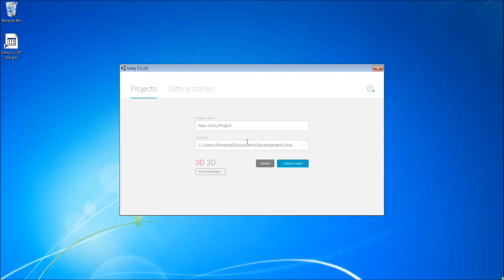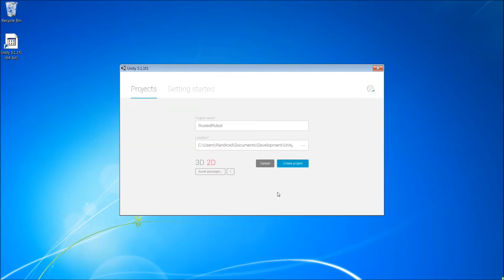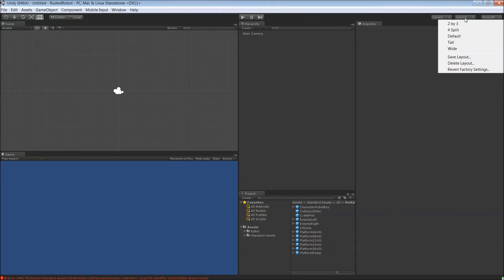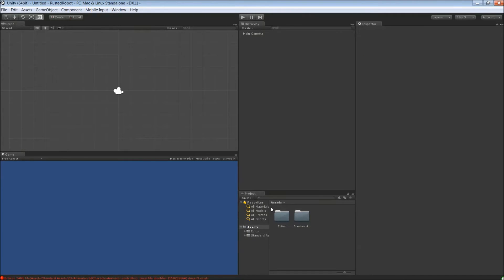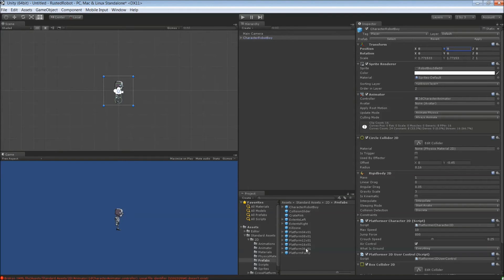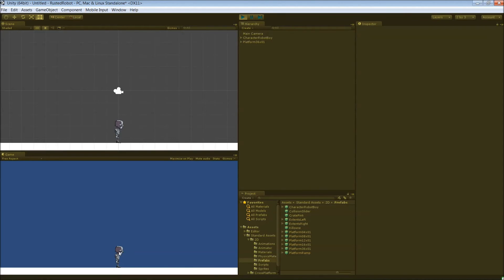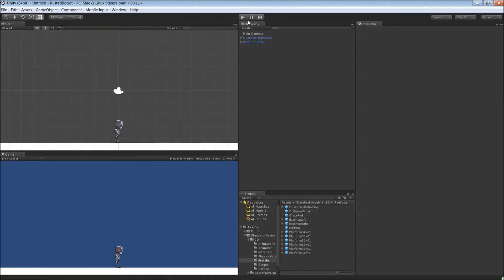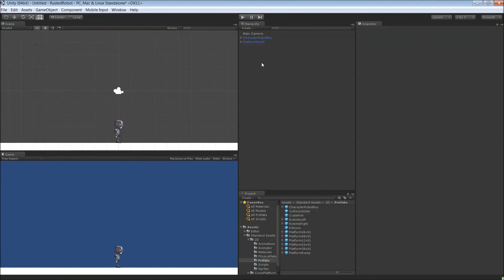Unity 5 2D Mobile Game Tutorial - Ep. 1: Player Setup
Rusted Robot Episode 1: Player Setup
In this video we setup a new 2D project and the player using prefabs from the Unity 2D asset package.

Series:
Randy from WiNF Studios is developing Rusted Robot, a 2D game built in Unity. This video series shows that development from start to finish.

Credits:
Intro Music is from 'All My Friends Lost Their Minds' by Heartache